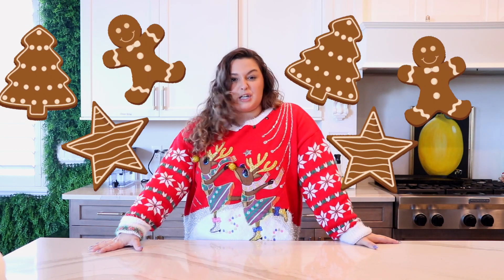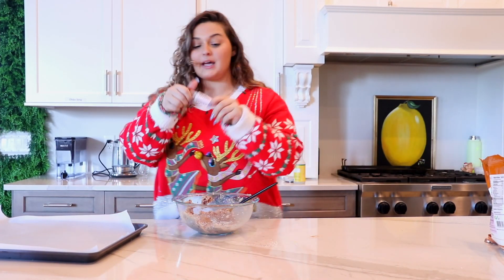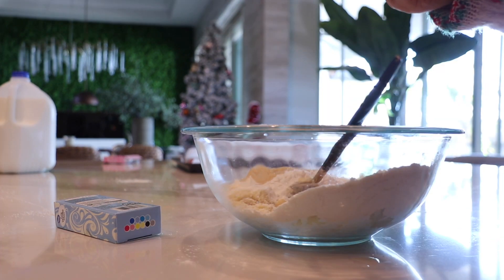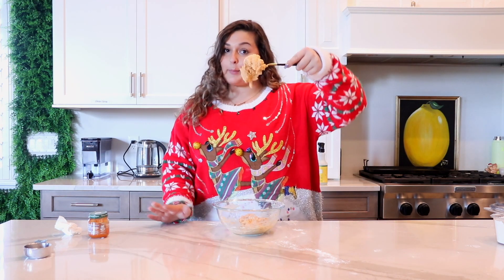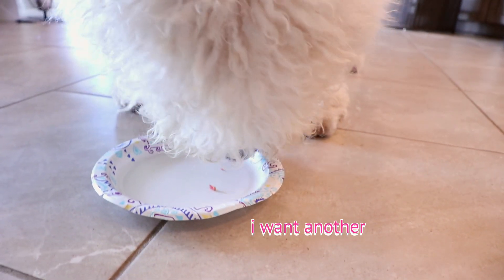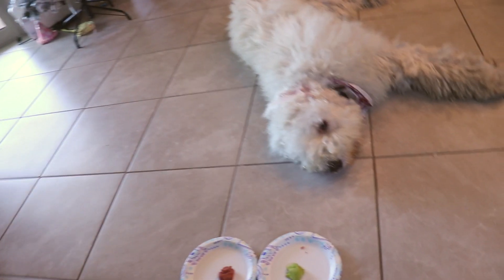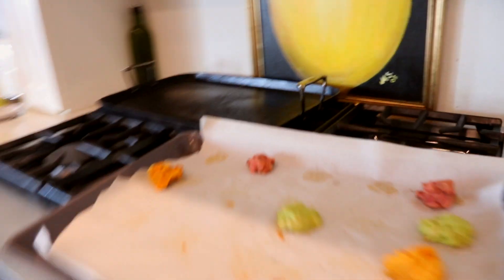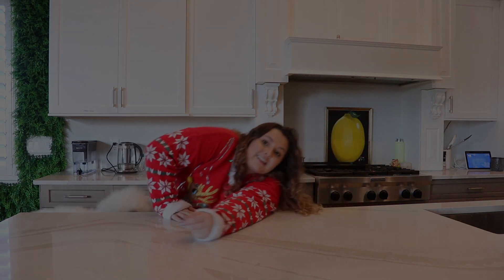DIY Christmas Dog Treats - Marly Taste Tests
Hello Fwiends!
Today, my trainer made me some amazing snacks to eat on Christmas. She had me choose between all of these yummy treats so I could pick the best one. If you need a last-minute treat to make your puppies try these out! I loved them all!

WINNERS!

1. Apple Cranberry Treats
2. Applesauce and Oat Treats
3. Carrot Treat

RECIPES- We cut the ingredients in half

Apple Cranberry-
 Ingredients:
* 1 cup fresh Cranberries
* 1 cup Apple Sauce
* 2 cups Whole Wheat Flour
* 1 teaspoon ground Cinnamon
* 1/4 cup Milk

 Directions:
* Preheat oven to 350 degrees Fahrenheit and line a baking sheet with parchment paper or a silicone baking mat.
* Puree cranberries and mix with apple sauce. Once combined add milk, cinnamon and whole wheat flour until dough is well mixed.
* Knead dough into ball and roll onto a heavily floured surface 1/4 inch thick and cut with cookie cutter of your choice.
* Place on prepared baking sheet and bake for 10 to 15 minutes or until browned at the edges.

Applesauce and Oats-
 Ingredients:
* 2 cups whole wheat flour (you can substitute with regular flour for a whiter dough)
* 2 cups rolled oat flour
* 2 eggs
* 2 tbs melted coconut oil
* 1 cup unsweetened applesauce
* 1 Tbsp Vanilla extract

Directions:
* Combine all ingredients in food processor or stand mixer. Add flour as necessary until dough is no longer sticky and is ready to roll out.

Carrot Treats-
 Ingredients:
* 2 ½ cups all-purpose flour
* 2 eggs
* 25 oz. all-natural carrot baby food

 Directions:
Preheat the oven to 350° F. Cover a baking sheet with parchment paper. Mix together all of the ingredients. Roll out the dough and cut cookies. Bake for 20 minutes or until golden.